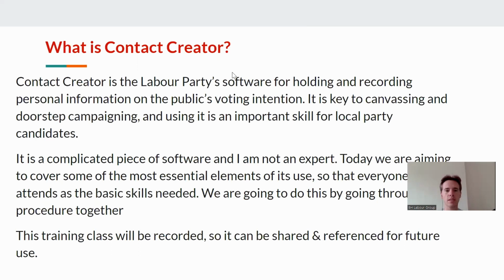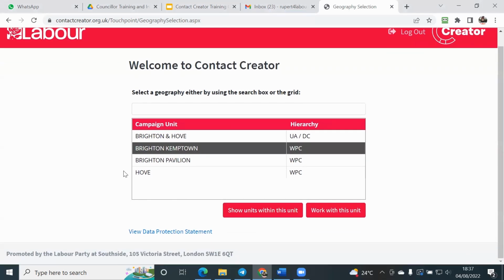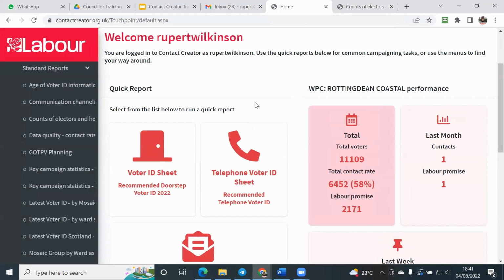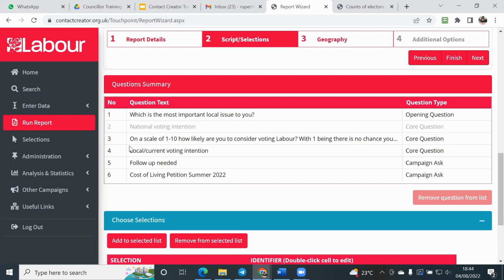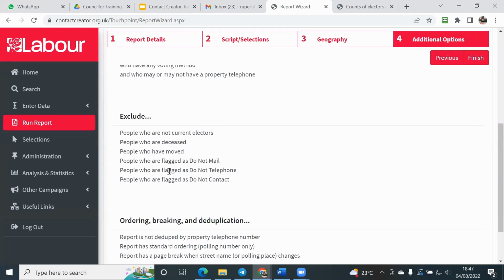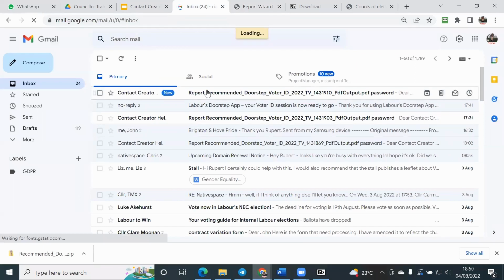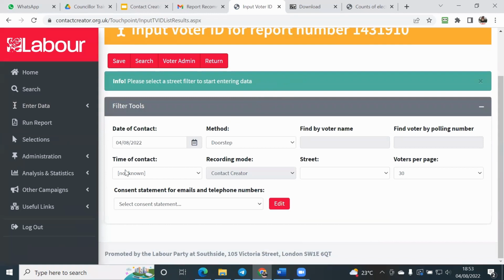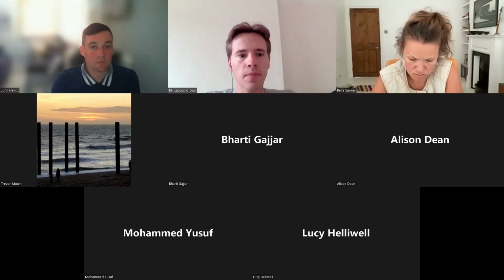Contact Creator Training Video V1